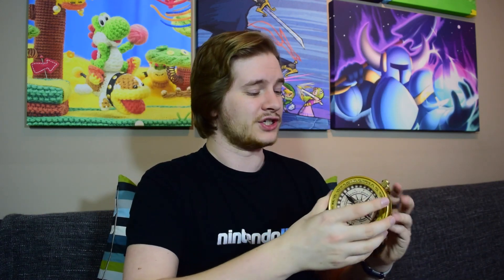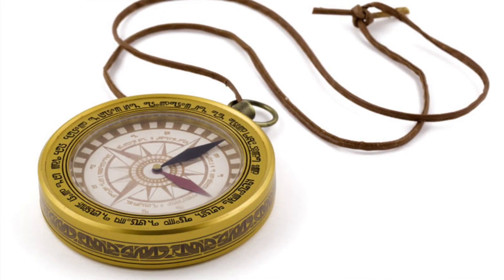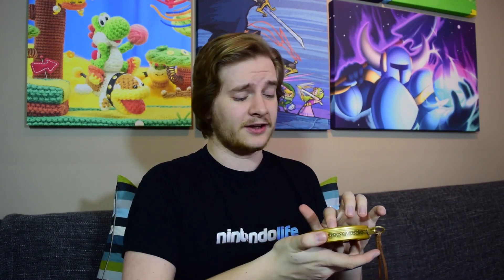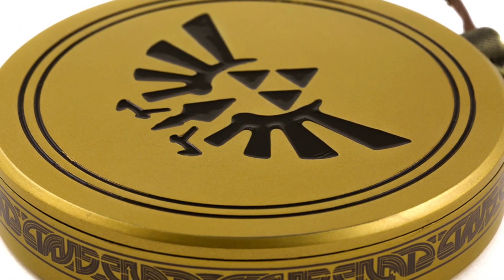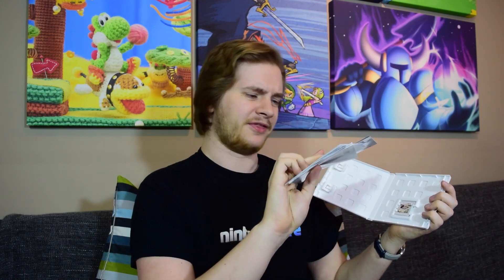Hyrule Warriors Legends Limited Edition Unboxing 3DS - Linkle's Compass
Hyrule Warriors Legends on the 3DS comes in a variety of flavours, limited and standard. In this video Alex cracks open the Limited Edition version complete with Linkle's compass that Nintendo are calling a watch for some reason. Well, it's a clock and it's portable, so we suppose they're not wrong.